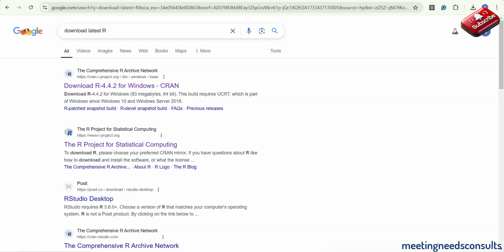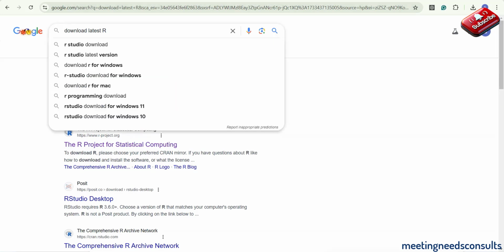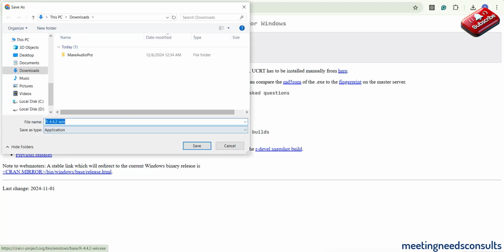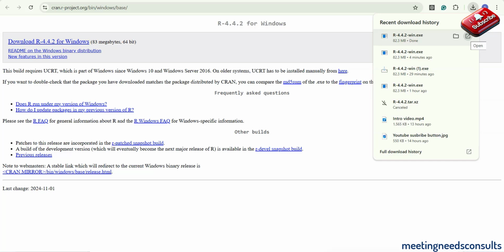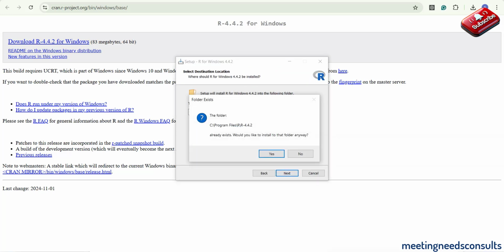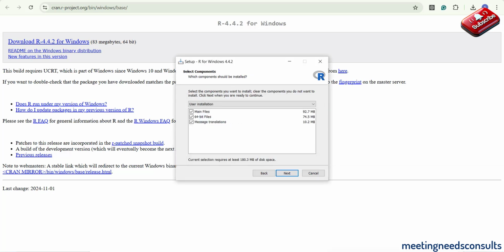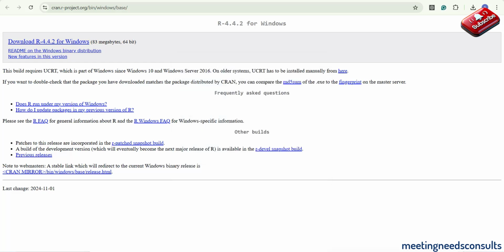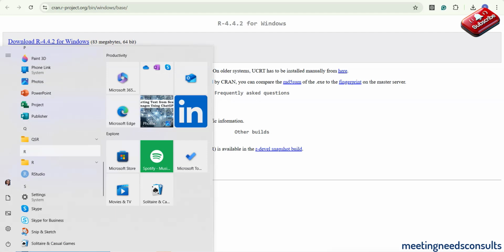R Download and installation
In this video, we’ll guide you through the step-by-step process of downloading and installing R on your computer. R is an incredibly powerful tool for statistical computing, data analysis, and visualization, widely used by researchers, data scientists, and analysts worldwide. Whether you're new to R or looking for a refresher, this video will help you get started with ease. Let’s dive right in!